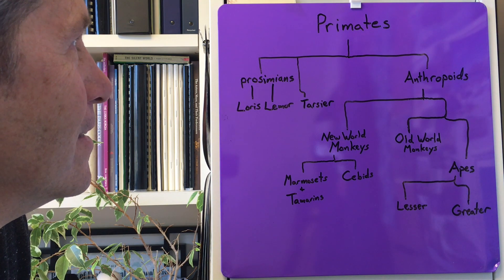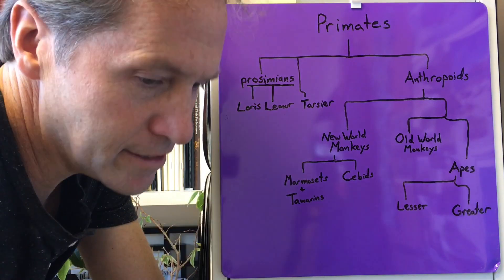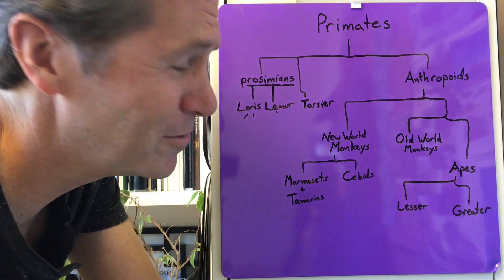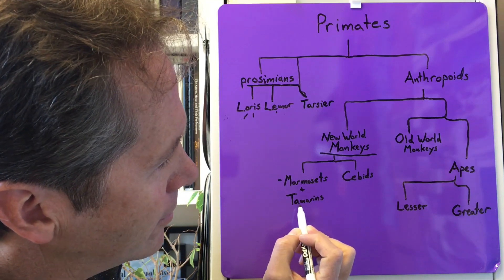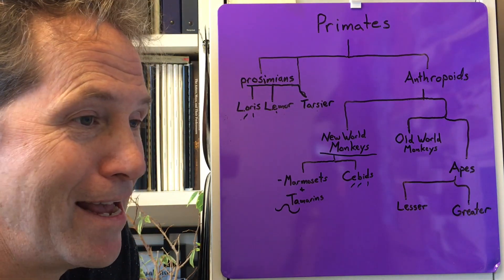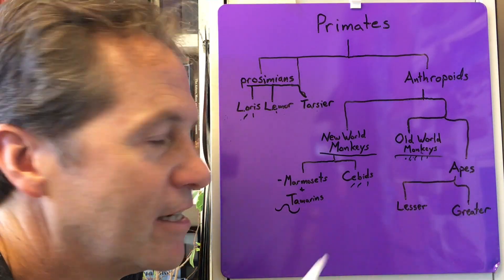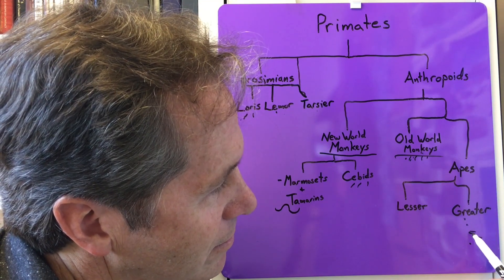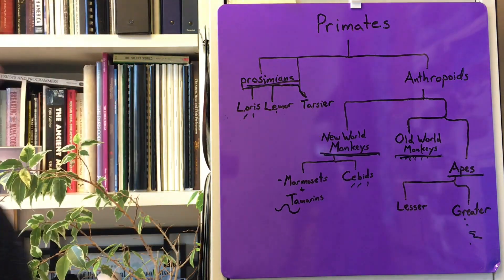Basic Primate Overview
Welcome to the primates!  A really quick overview of the four general primate categories.